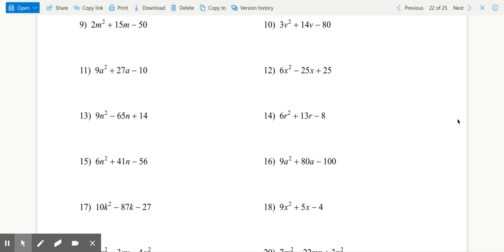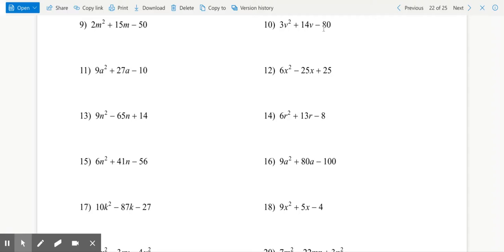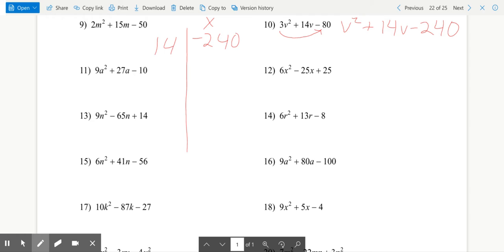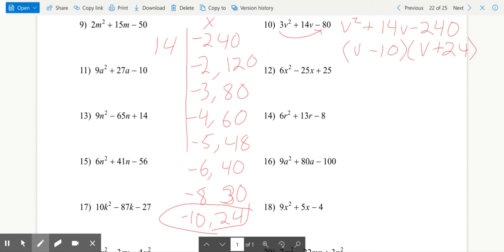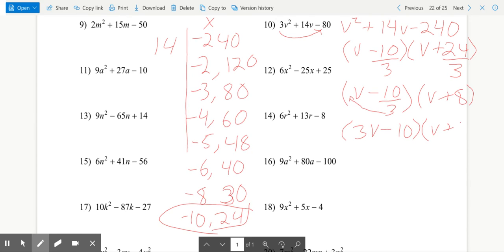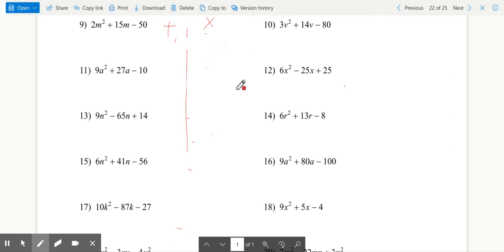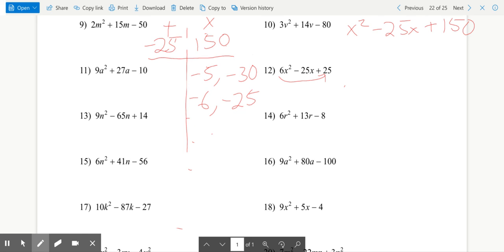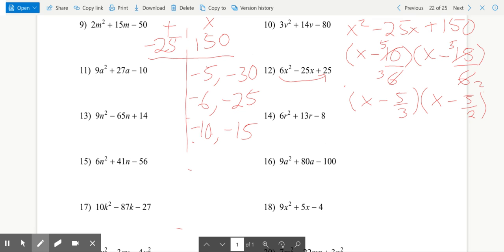Factoring: Slide and Divide method